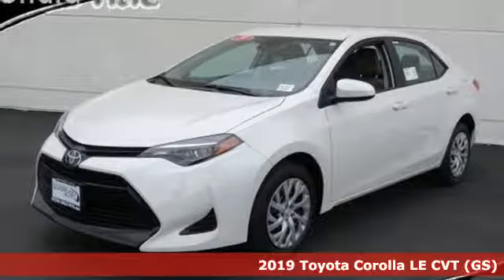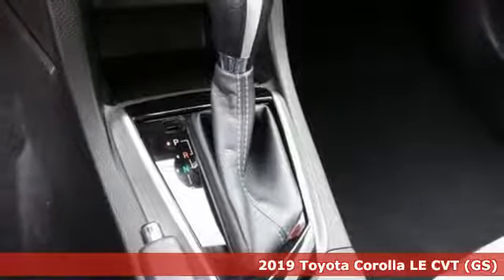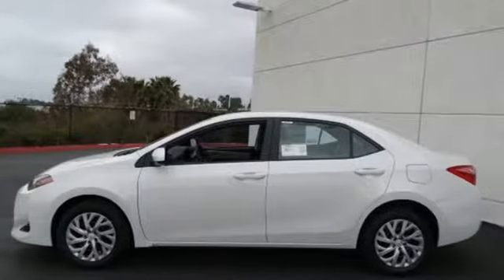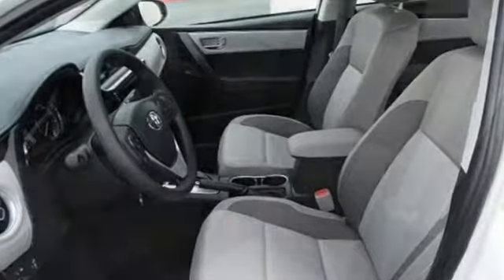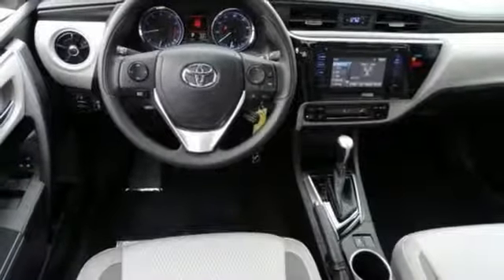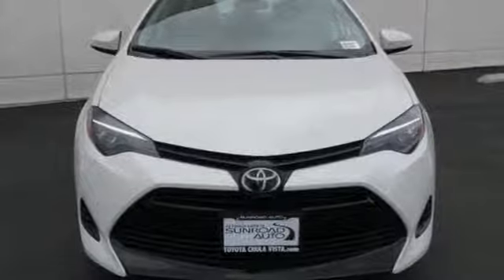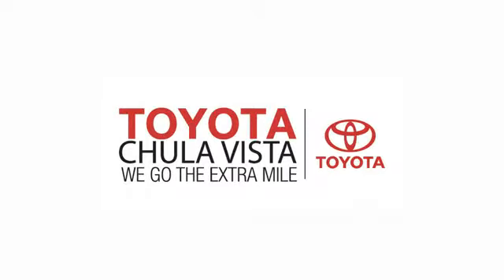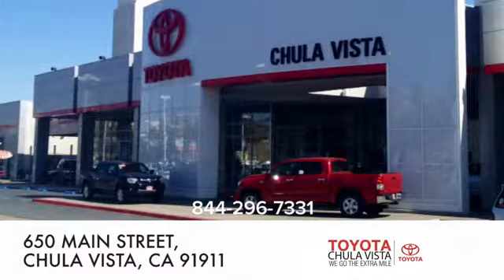New 2019 Toyota Corolla Chula Vista CA San Diego, CA #390491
Year: 2019
Make: Toyota
Model: Corolla
Trim: LE
Engine: 1.8L I4 DOHC Dual VVT-i
Transmission: CVT
Color: White
Interior: Fb11/Ash
Stock #: 390491
VIN: 5YFBURHE3KP919839

Our Philosophy in Action:
Address:
650 Main Street